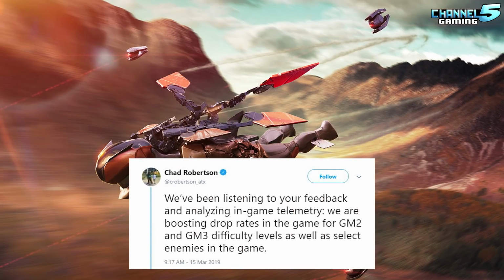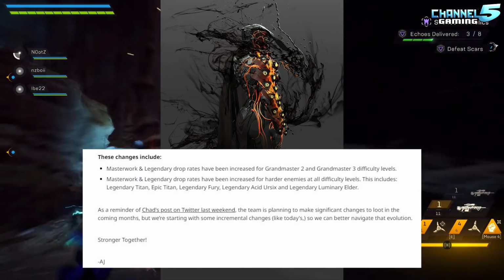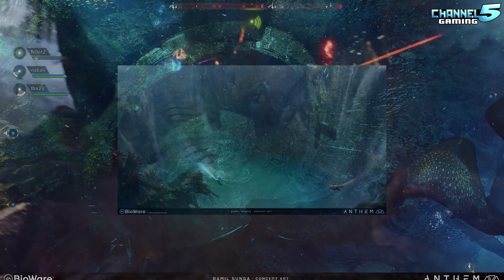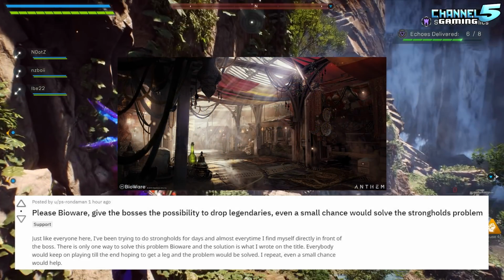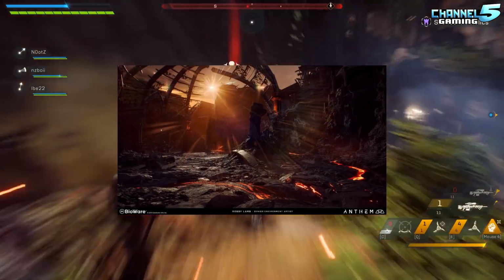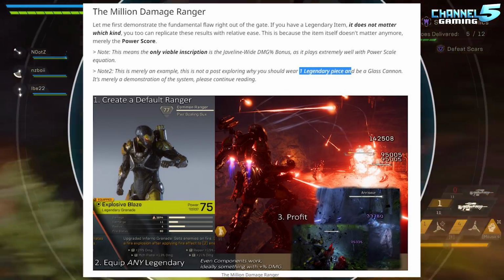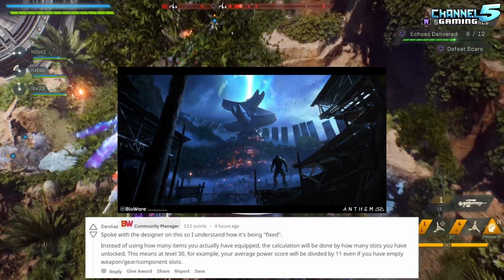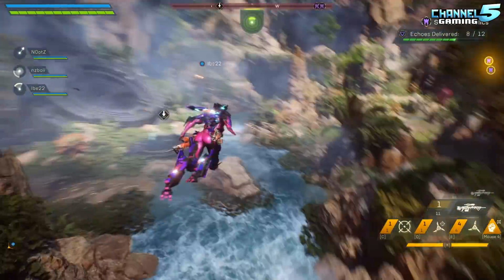Anthem | HUGE LOOT UPDATE! Gm2 & 3 Buffed! New Cosmetics & More!